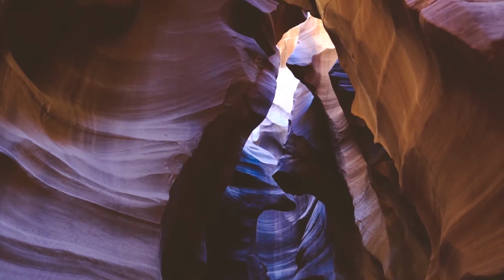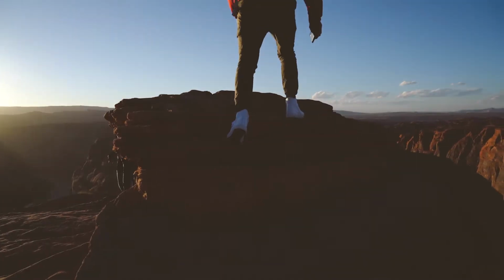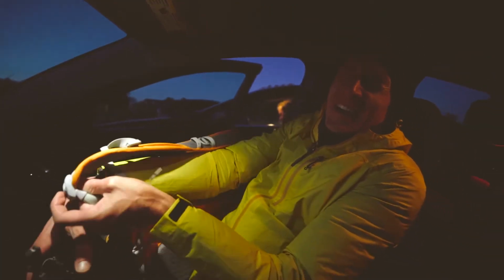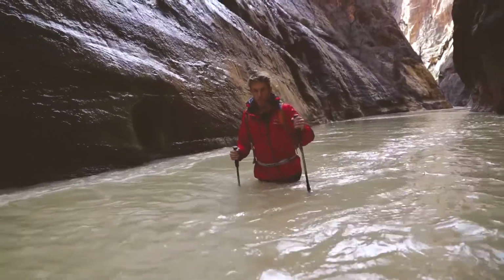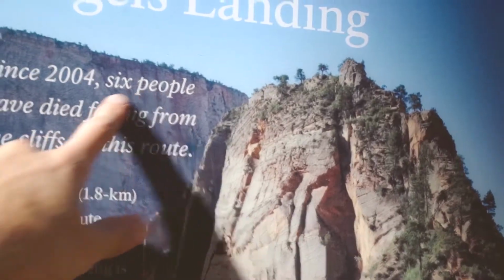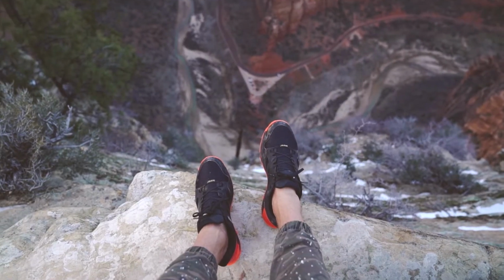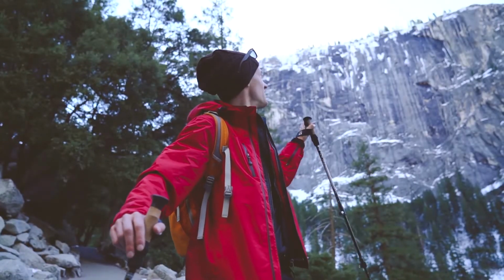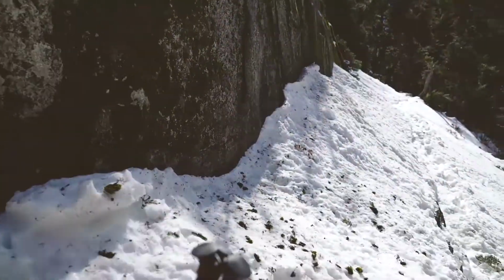Capturing Tough!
Watch the incredible journey of adventure photographer, Nick Miller, as he explores the wild splendor of 2,000 miles of deserts, mountains, rocks, snow fields, narrow canyons and ice – all in one week! See his breathtaking photos, with only his brother for support and his trusted device with tough Corning® Gorilla® Glass 5 to guide his adventure.